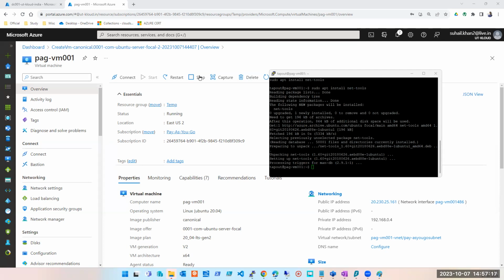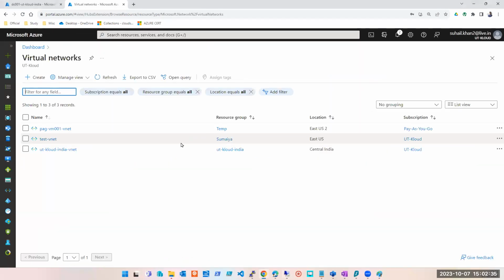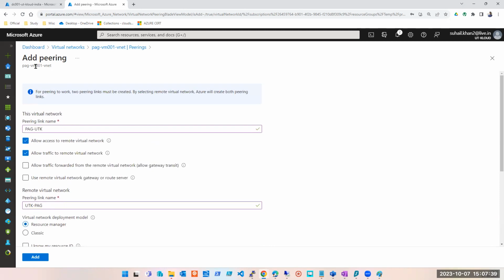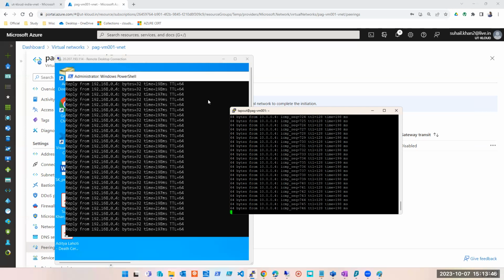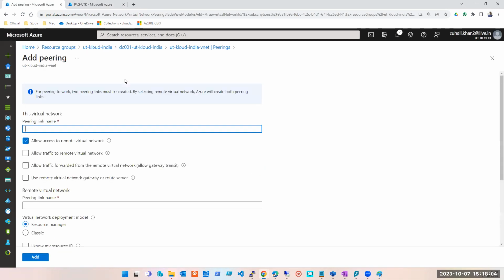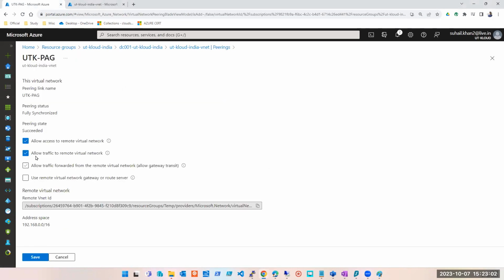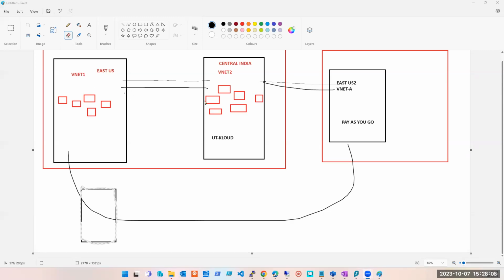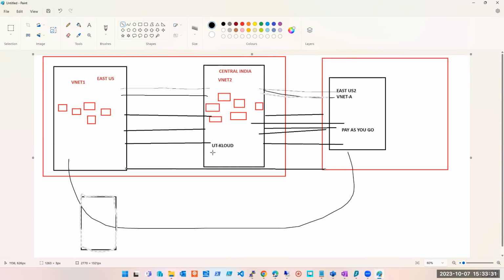Session18 B Azure Network, VNET, VNET Peering across subscription Practical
The purpose of this session is to cover Topics- Azure Network, VNET, VNET Peering across subscription Practical